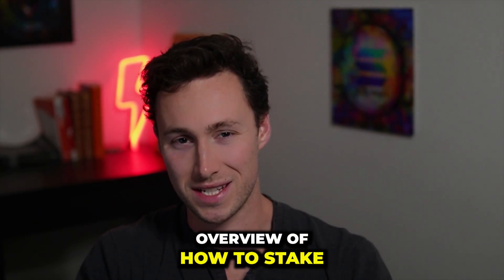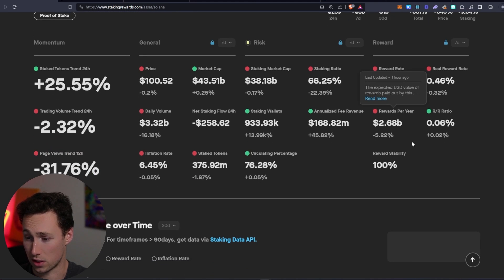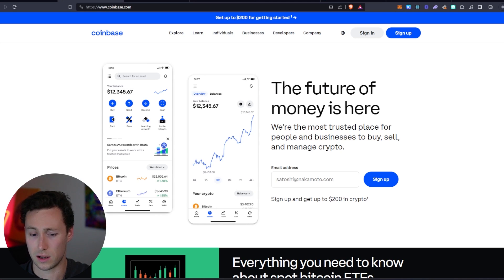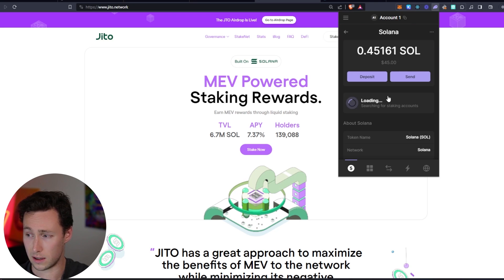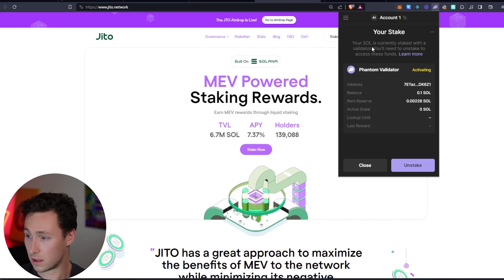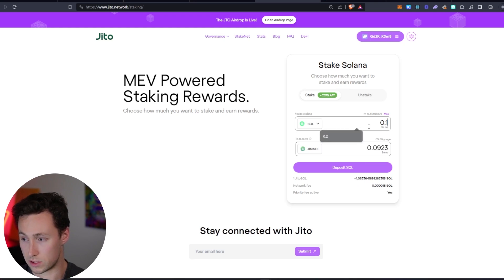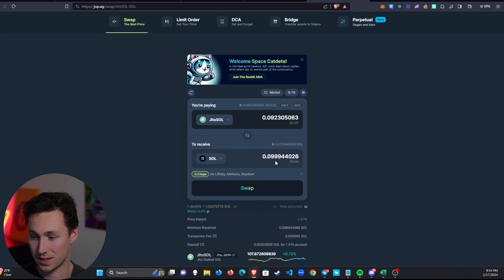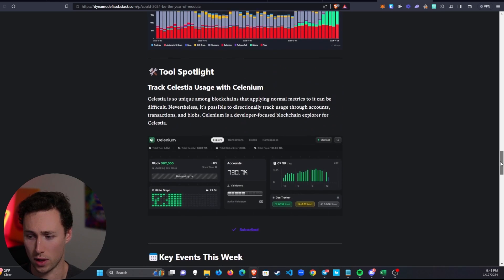How to Stake SOL for Passive Income (Step-by-Step Guide)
This is a video guide on how to stake and liquid stake SOL directle from your wallet on the Solana network.

0:00 Intro
0:26 Solana Staking Rewards
2:02 How to Stake SOL
5:14 How to Liquid Stake SOL